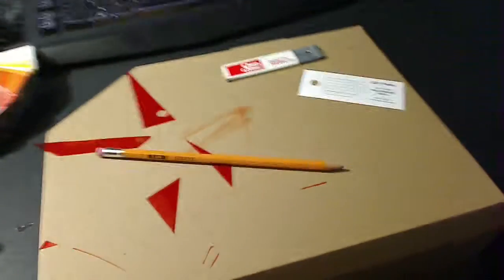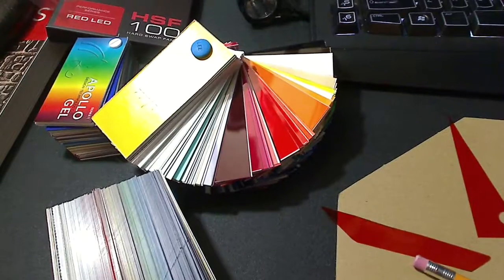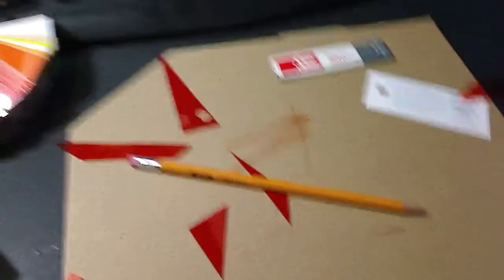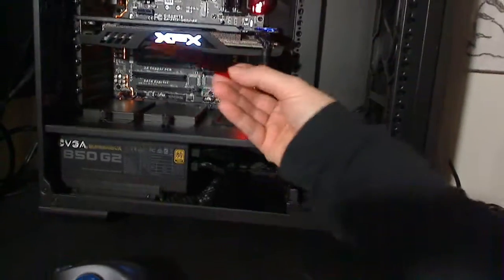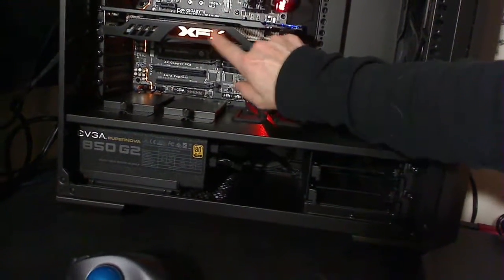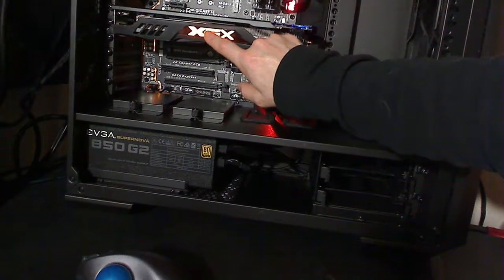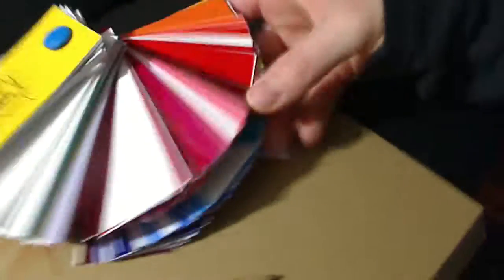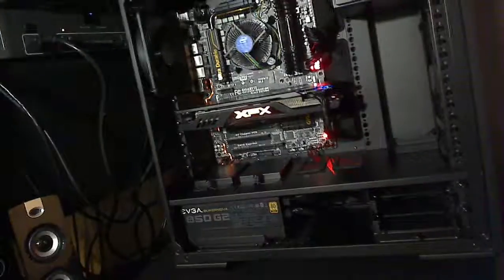Phaewryn: Kludgtastic!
Problem Solved. The final video in the series of my new GPU.